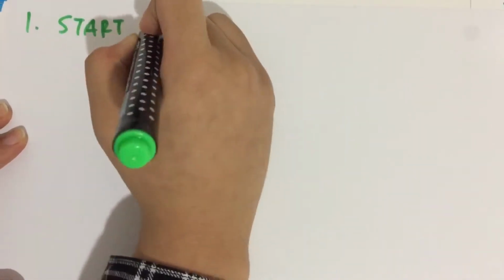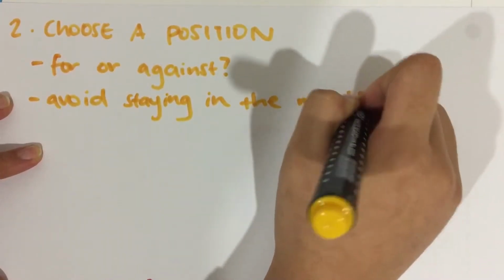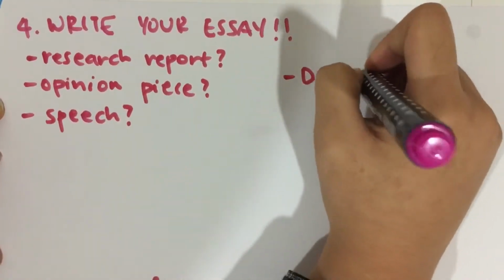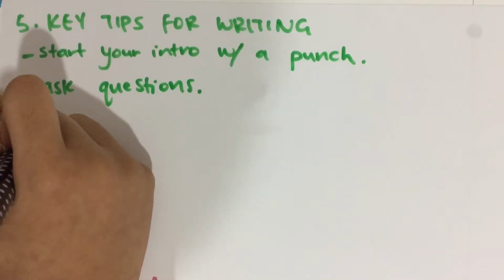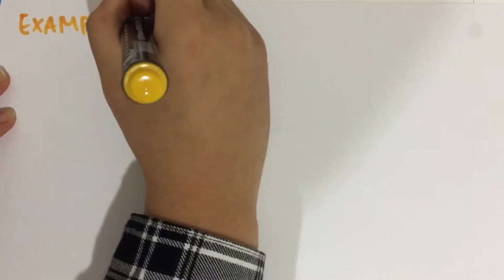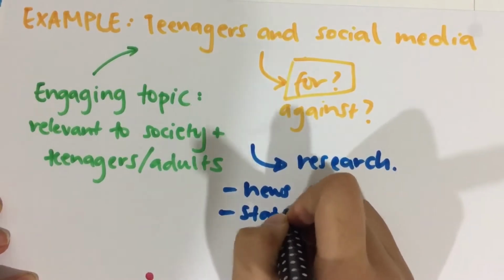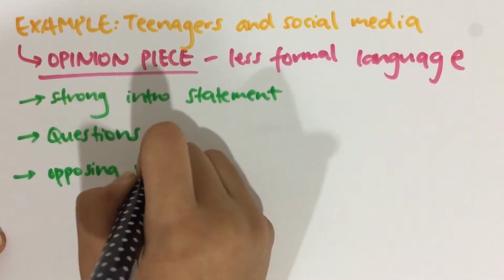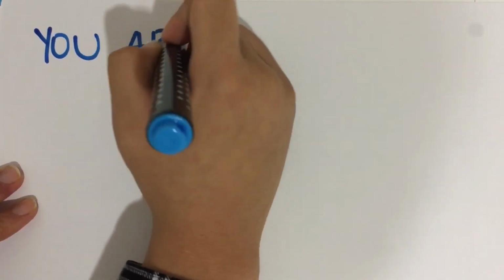How To Write a Persuasive Essay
An ASHS Academic Committee video on how to write a persuasive essay.